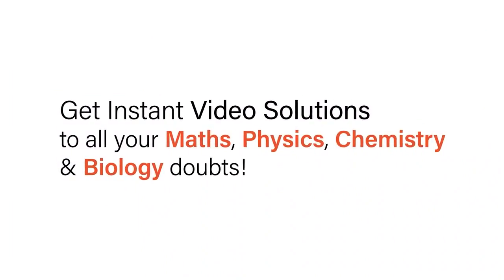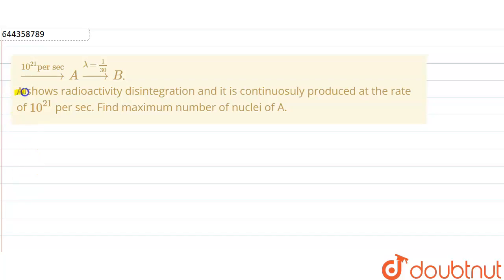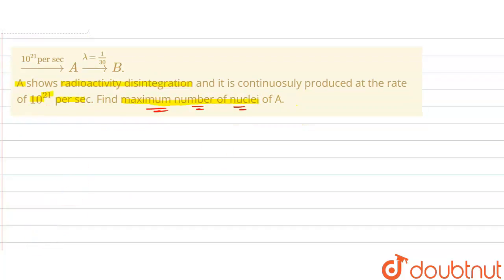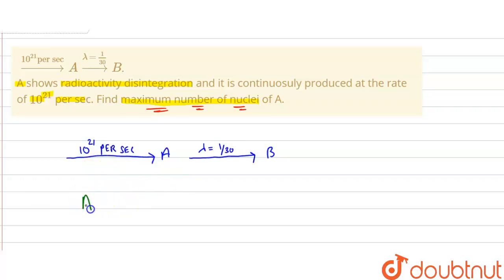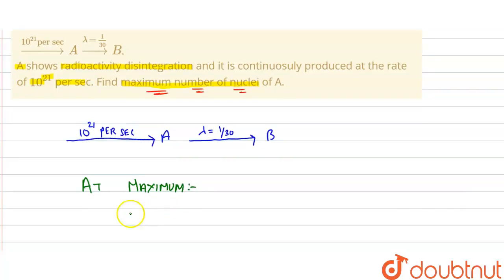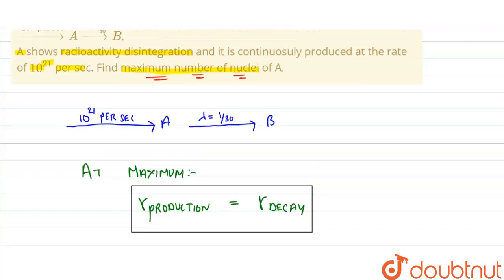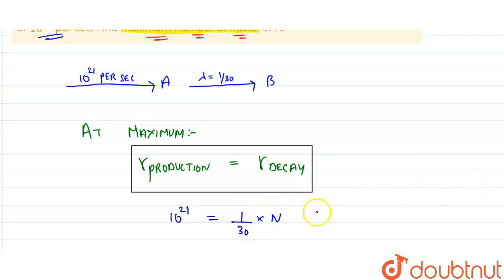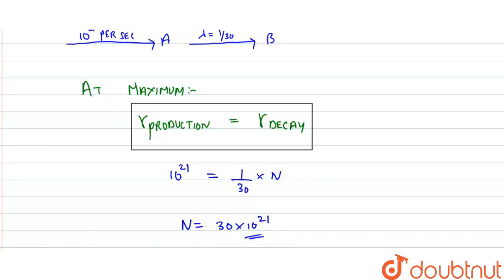overset(10^(21)per sec)rarr A overset(lambda = 1/30)rarrB. A shows radioactivity disintegration ...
overset(10^(21)per sec)rarr A overset(lambda = 1/30)rarrB. A shows radioactivity disintegration and it is continuosuly produced at the rate of 10^(21) per sec. Find maximum number of nuclei of A.
Class: 12
Subject: PHYSICS
Chapter: NUCLEI
Board:IIT JEE

👉 Have Any Query? Ask Us.